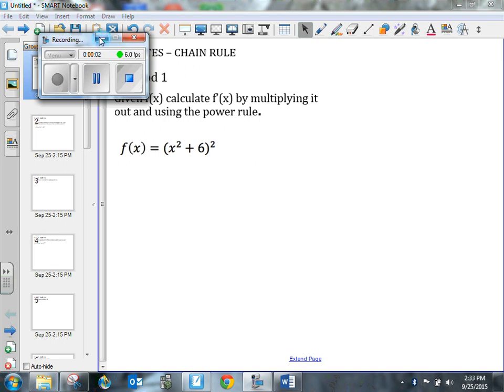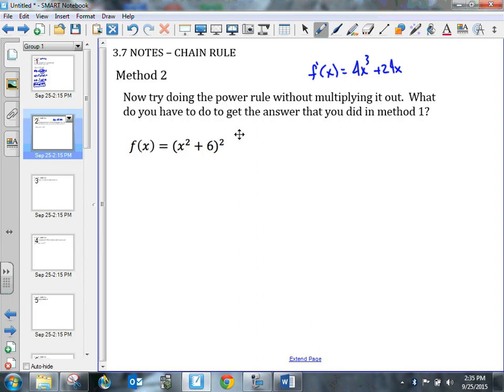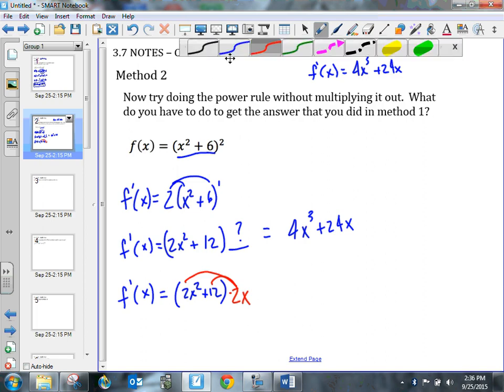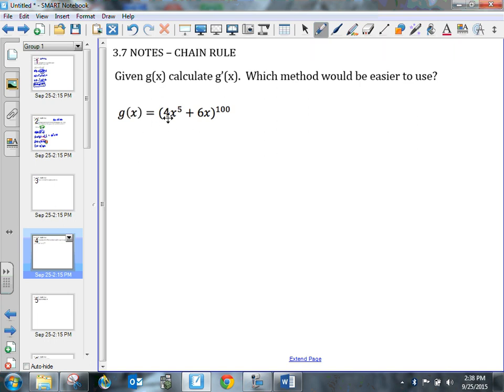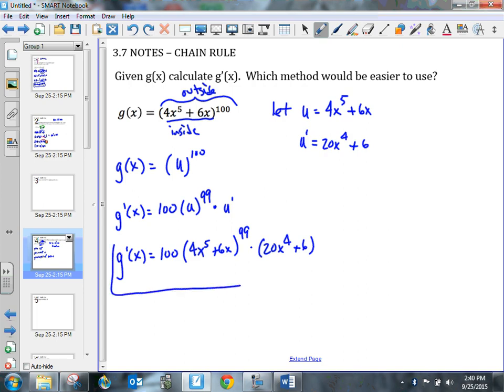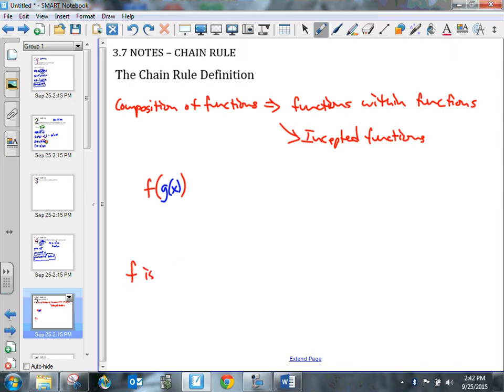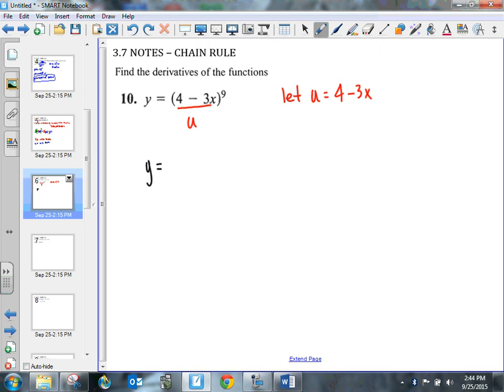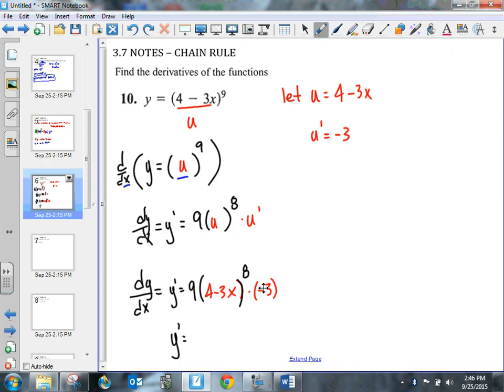Calculus AB - 3.7 Notes Part 1